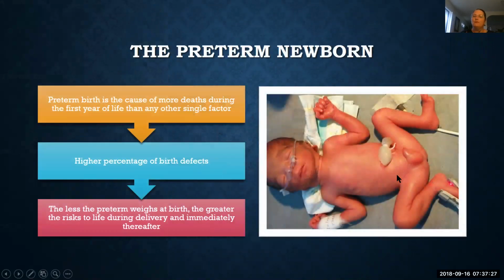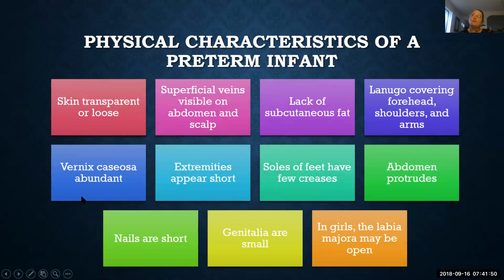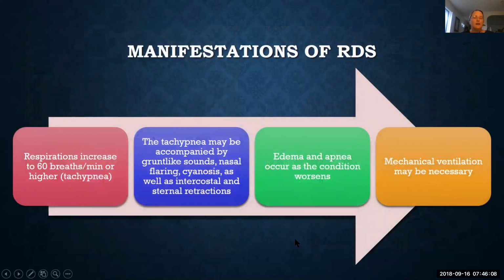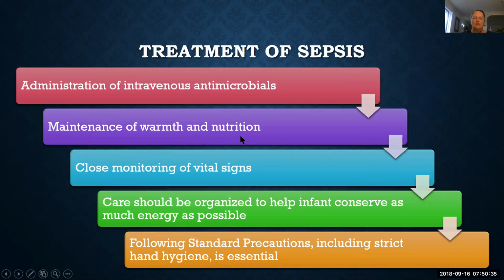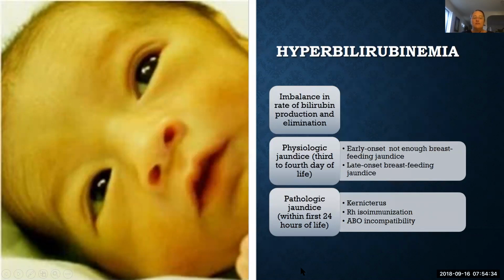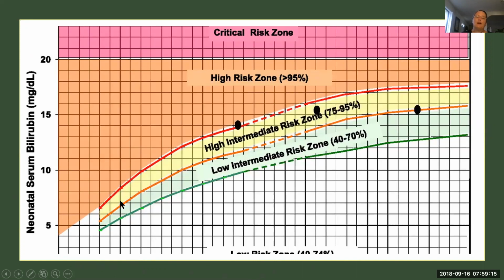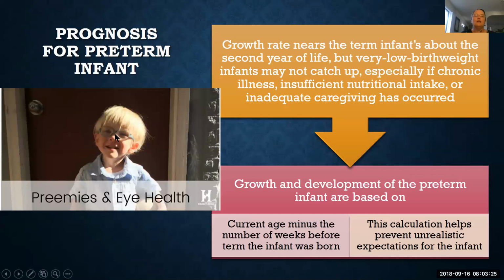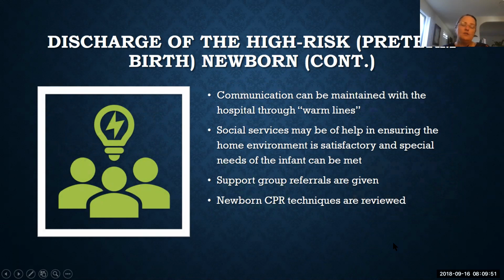Pre and Post Term Newborns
This video is part of a lecture series created for LVN/LPN students.